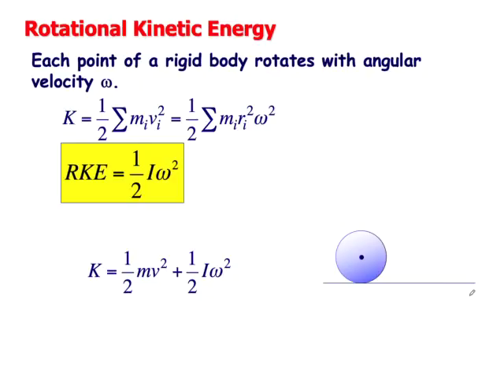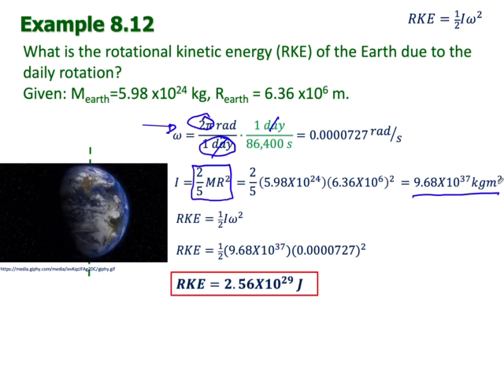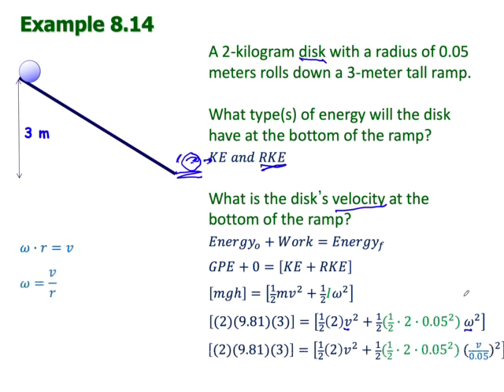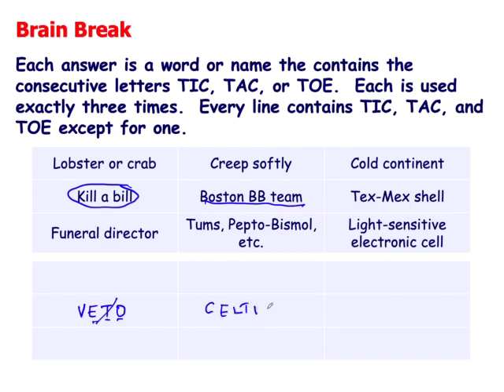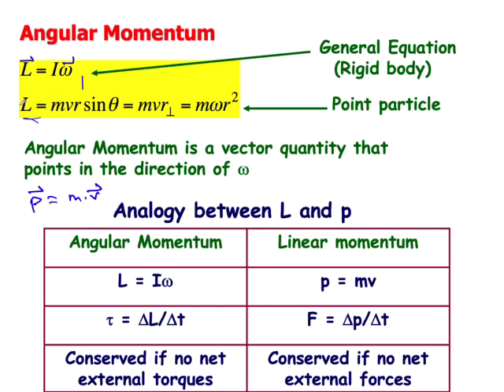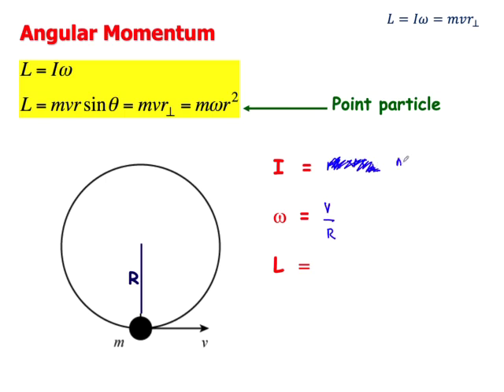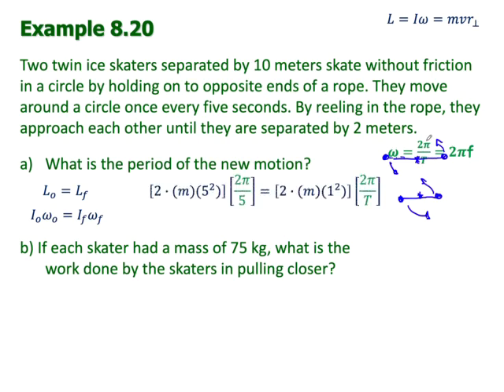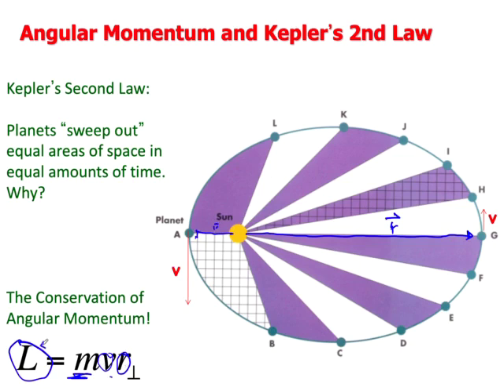AP Physics 1 Lecture 08-03